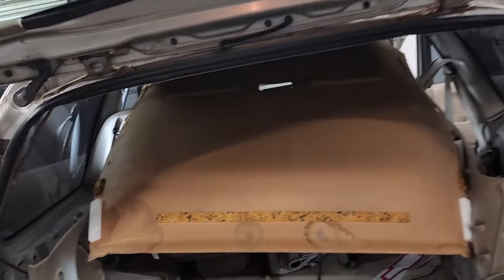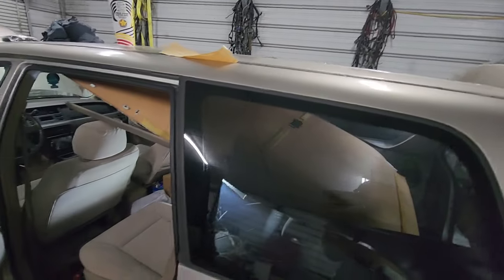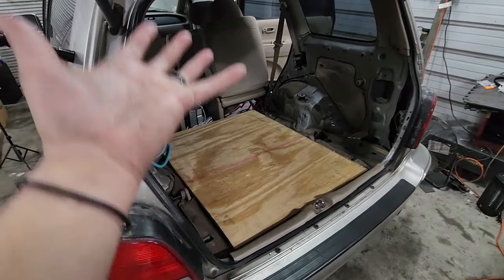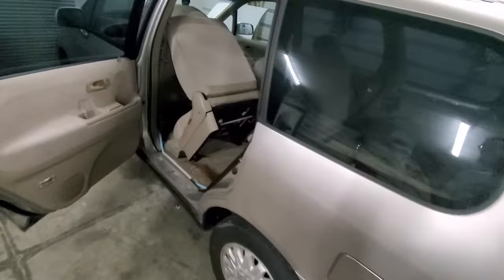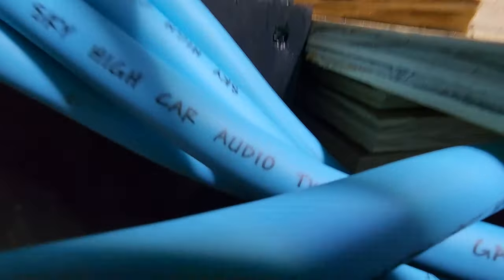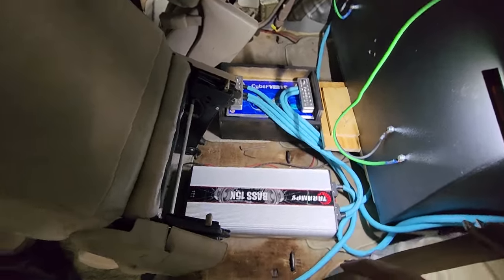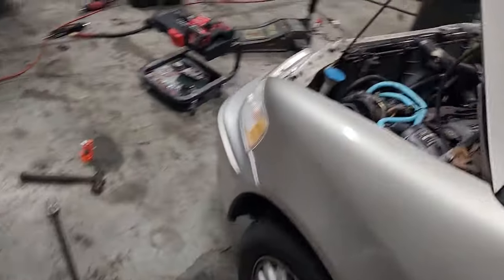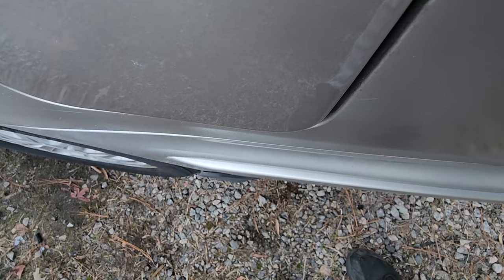4 15s And 15,000WATTS! | First Gen Honda Odyssey BASS BUILD Is PLAYING! | This Thing GETS LOW‼️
Code DFSQUAD at checkout and save ‼️🔥